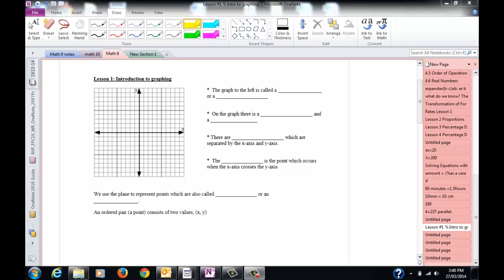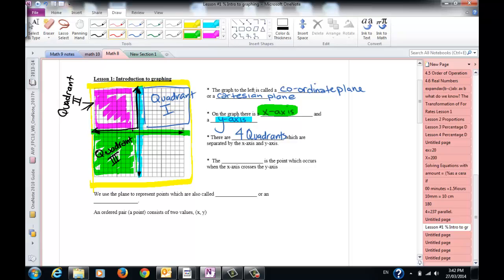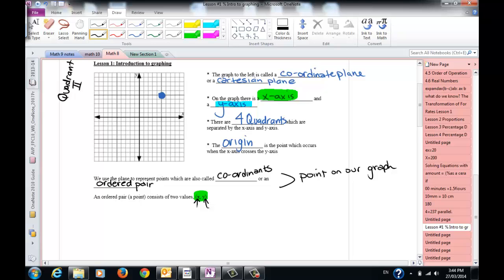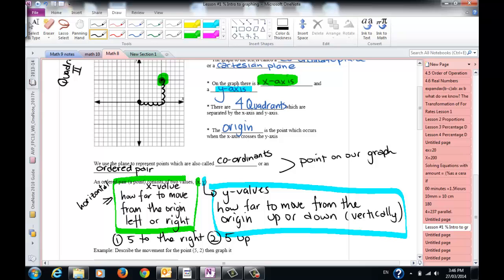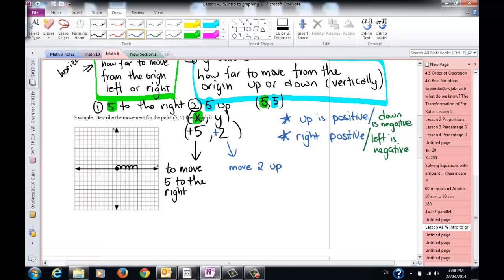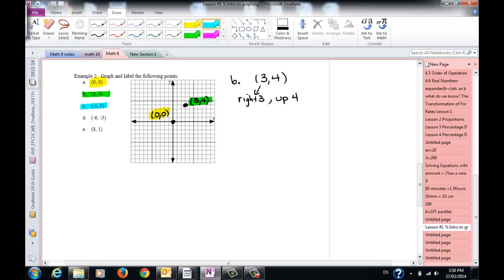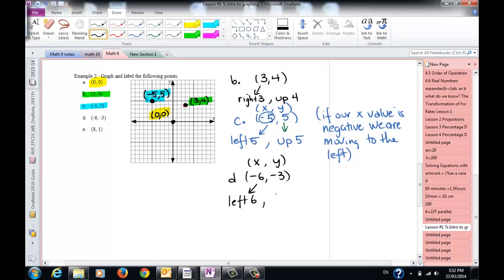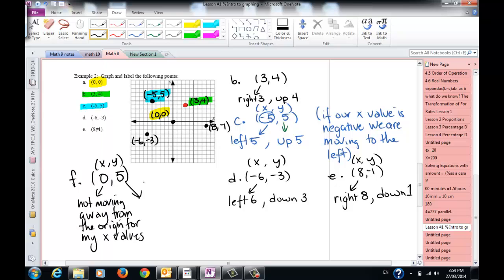Lesson #1 Intro to graphing e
What is a cartesian plane and how to graph a point or ordered pair